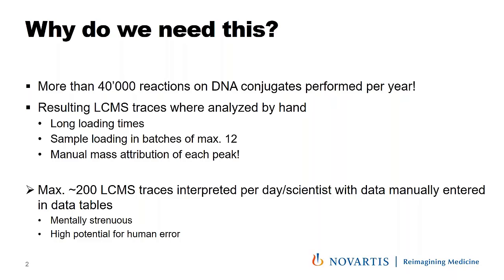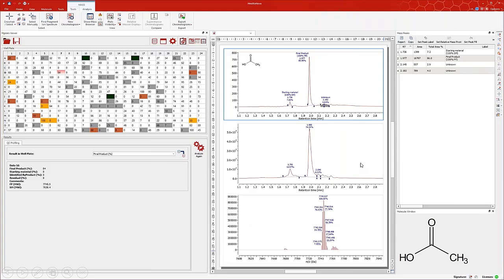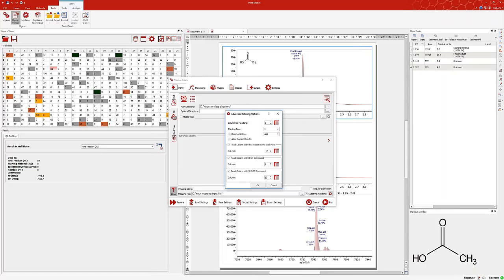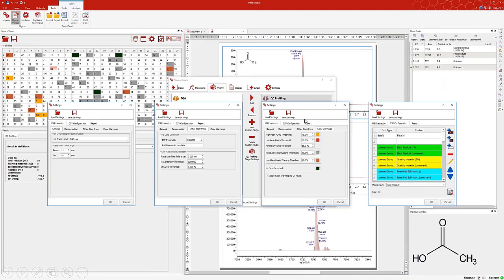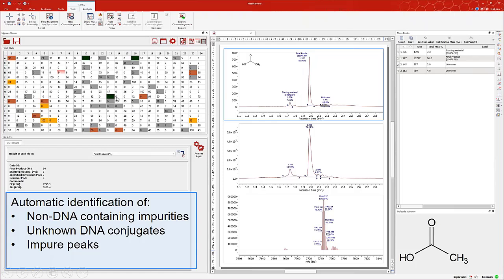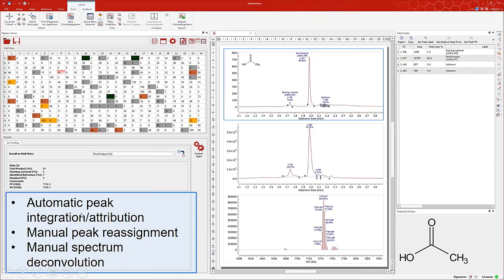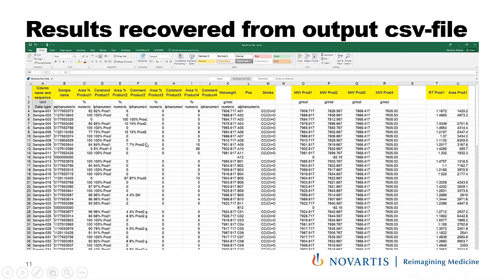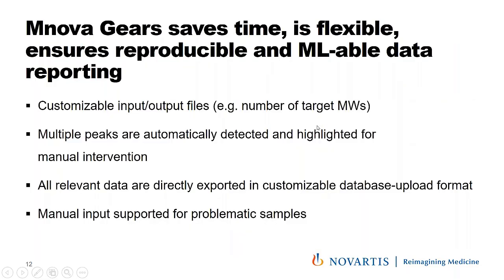Webinar - Mnova QC Profiling: Semi-automated LC-MS of DNA-small molecule conjugates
Mnova Gears QC Profiling - Semi-automated LC-MS interpretation of DNA conjugates in 96 or 384 well plates

Roberto Martinez from Novartis (Basel) gave a short introduction to the QC Profiling plugin, for semi-automated LCMS interpretations of DNA conjugates.

ABSTRACT
In this webinar you will get some insights on how Mgears and the QC profiling plugin can facilitate the interpretation of up to thousands of LC-MS per week and the subsequent loading of the retrieved information into databases.

Understand the advantages and limitations of the plugin and a short introduction to the mode of operation of the plugin.

Key points
Understand the scope and limitations of the plugin
Get an overview of the main tools
Insight into the functionality